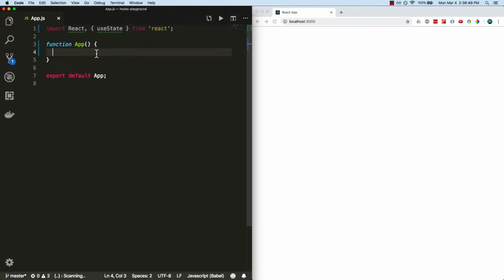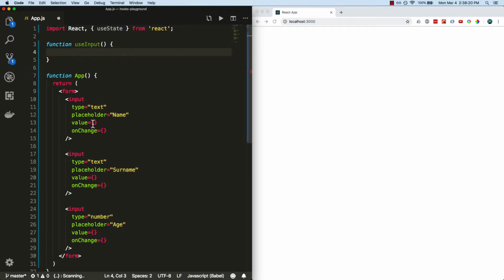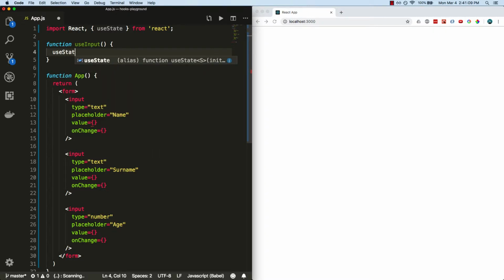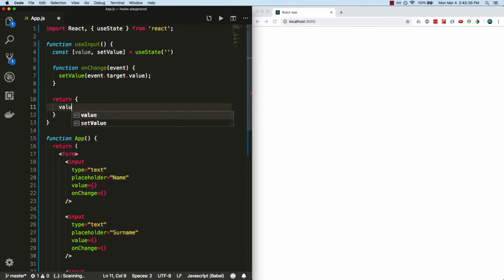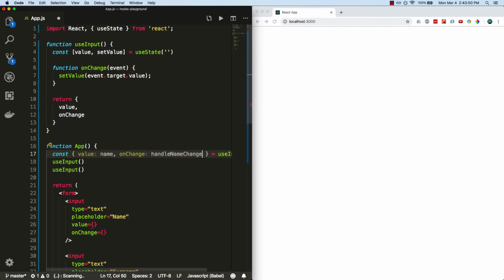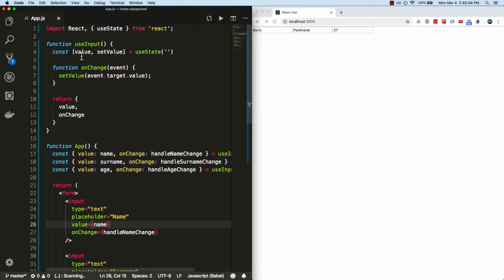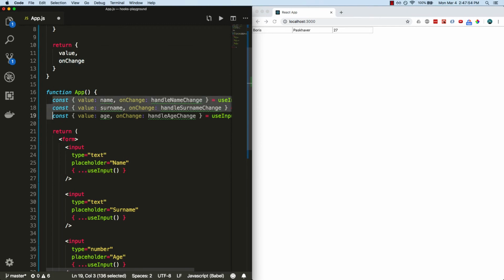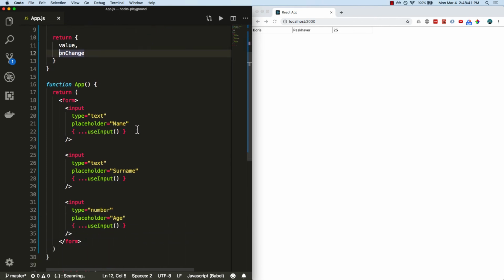05 - Custom Hooks - 03 - CHALLENGE: Reusing Custom Hooks in Multiple Components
In this challenge, we build out a user form with three separate input fields. Our goal is to move all the functionality for updating the input value to a custom hook.